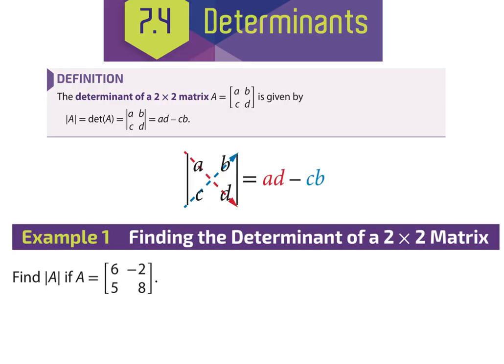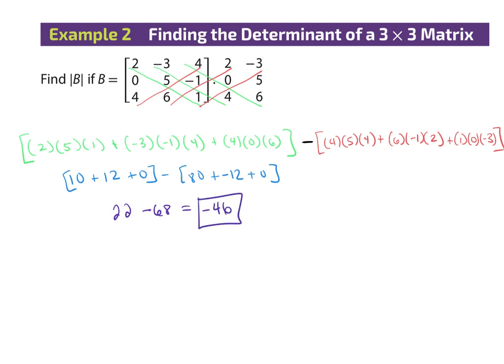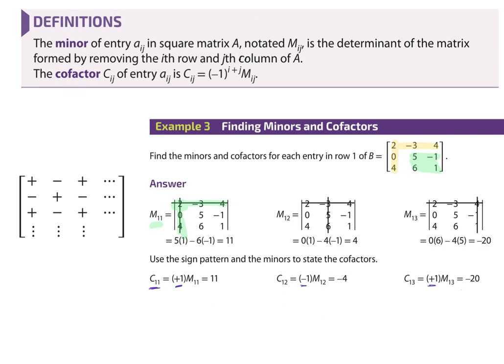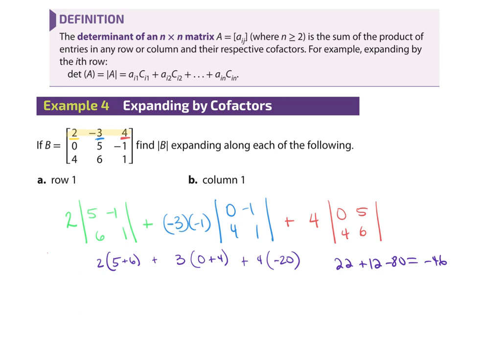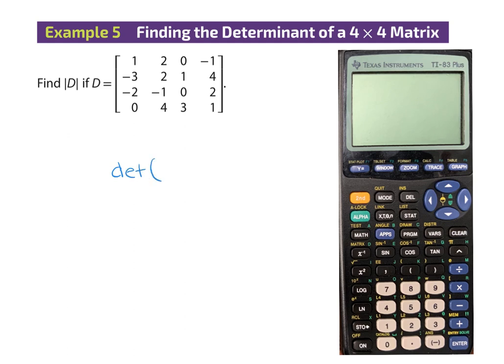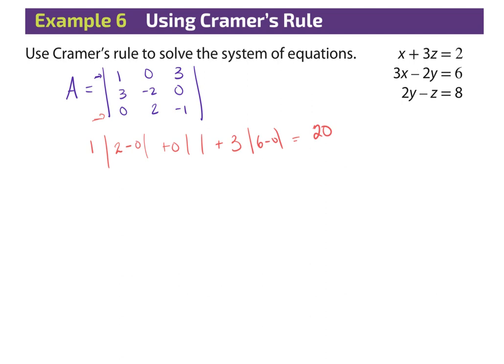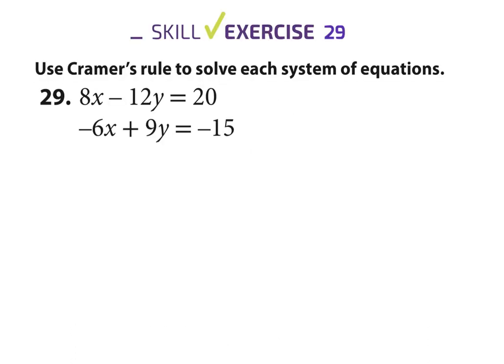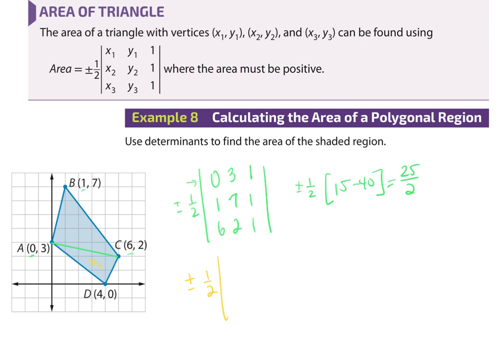PreCalculus Section 7.4 Determinants